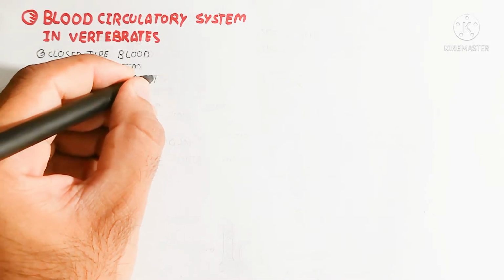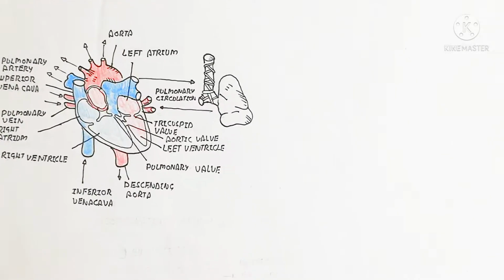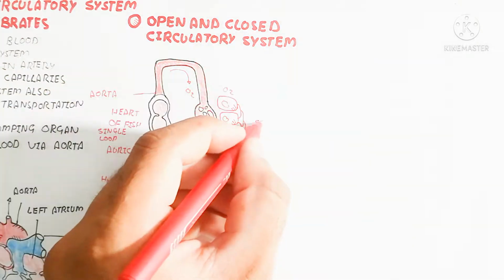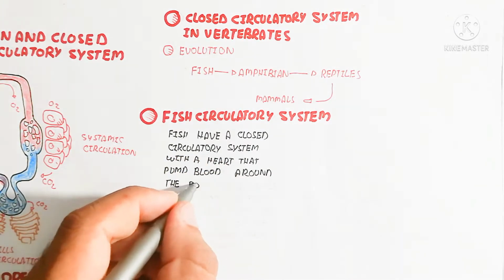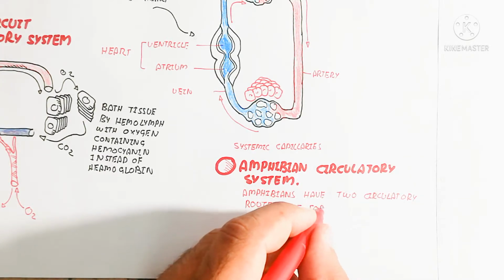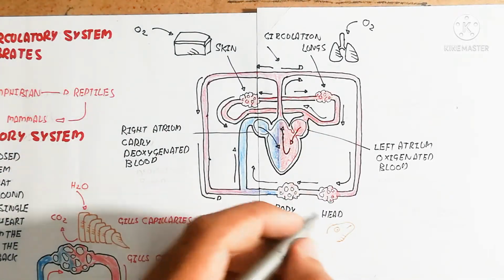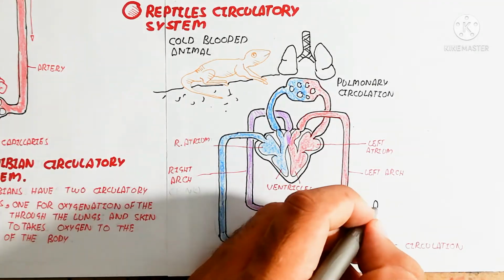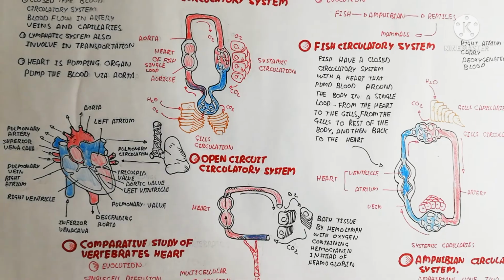classification of circulatory system in vertebrate/invertebrates,open/closed||single||double circuit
circulatory|system

in this video i discussed about the classification of circulatory system in vertebrate/invertebrates,open/closed||single||double circuit